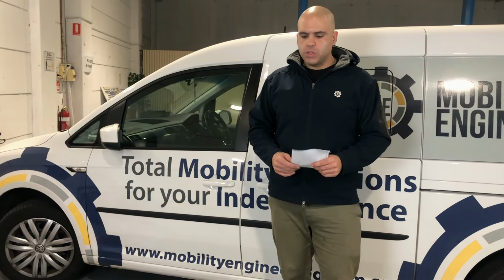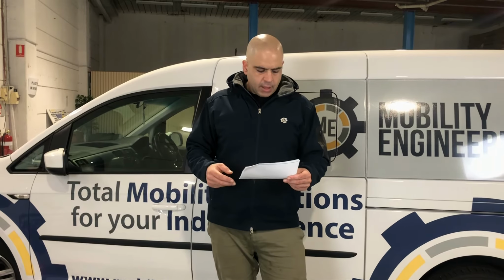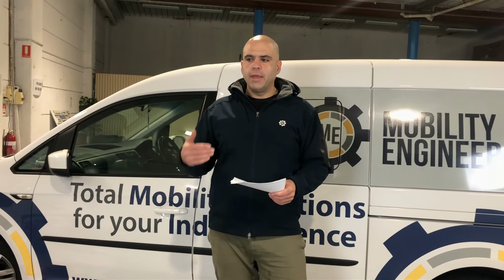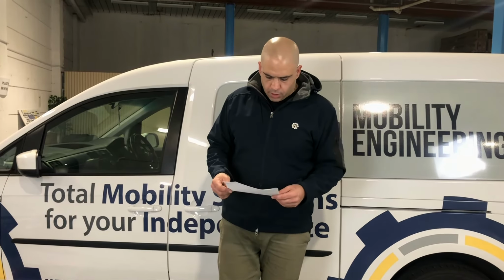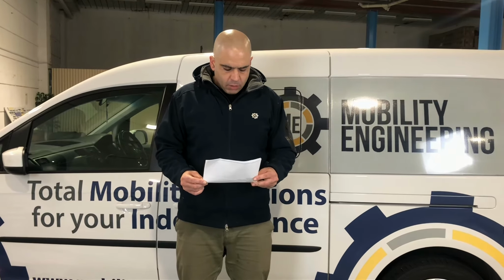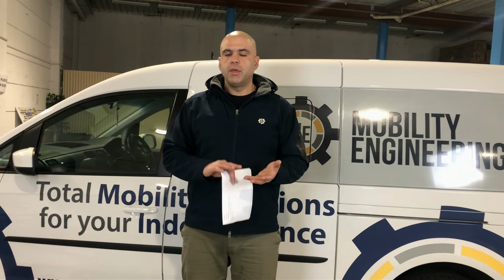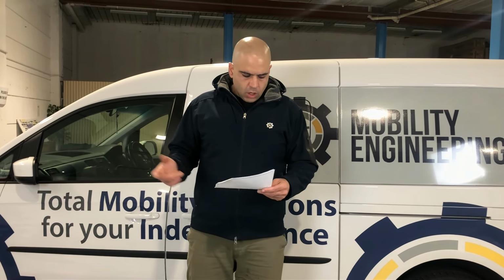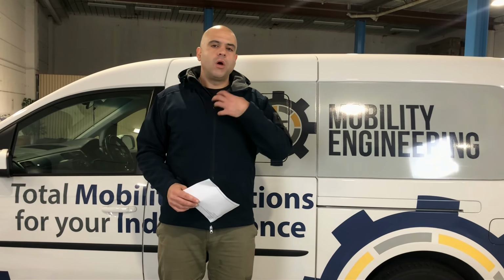Q&A #124 - Can a Child Sit in Their Stroller While Travelling in a Vehicle?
Thank you for joining us on another Q&A video!

This week we answer a group of questions from our OT community, all of which involve children travelling inside vehicles whilst being seated in their stroller. Do they require a seat belt and how does the stroller need to be secured?